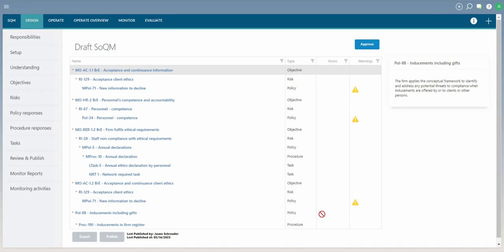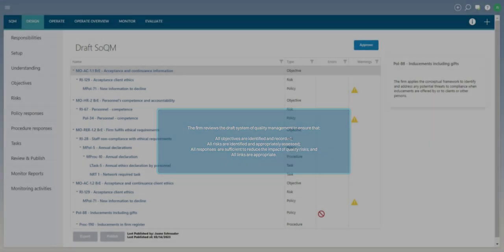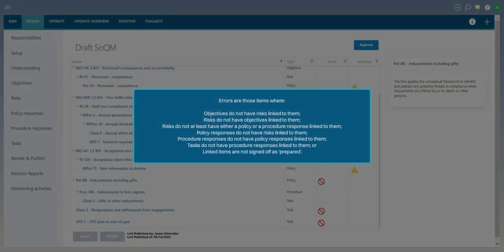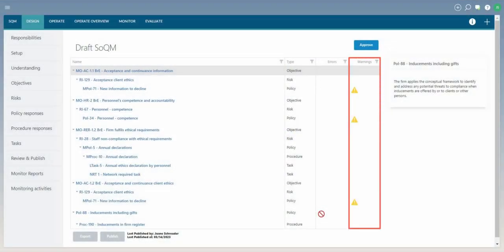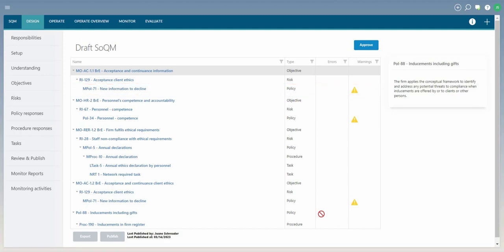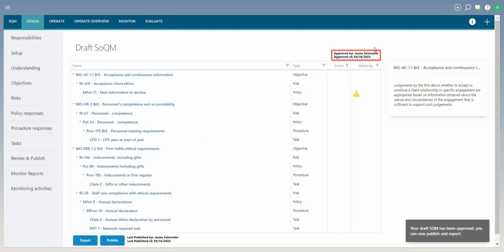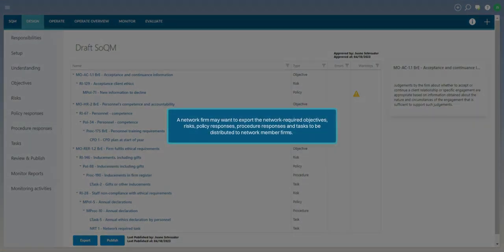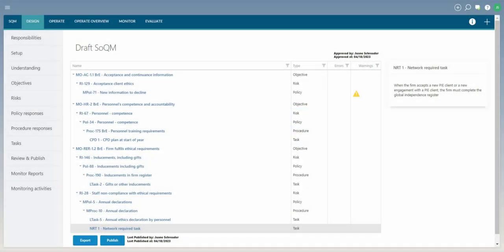Design | Review and Publish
The objective of this video is to show the users how to review and approve the firm’s draft SoQM, whereafter the system will be published for all users to implement.

Outcomes
Before continuing to operate the firm’s system of quality management, the firm should have:
*Reviewed and approved the draft system of quality management.
*Published the system of quality management for all users to implement.